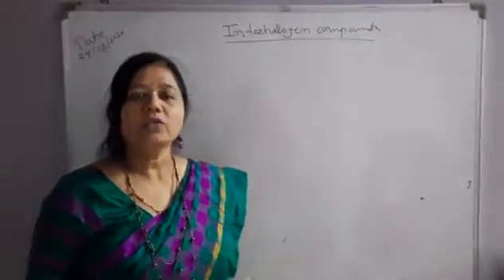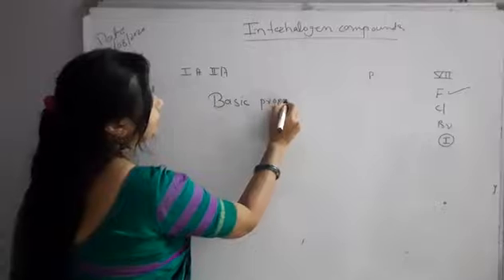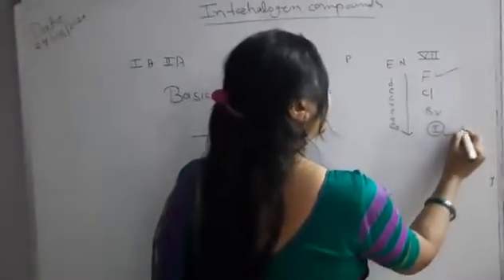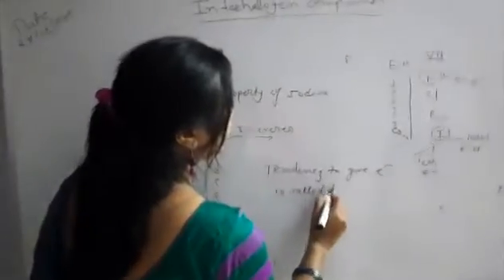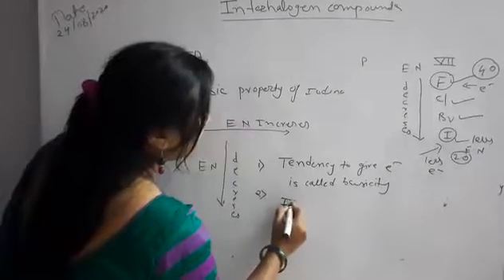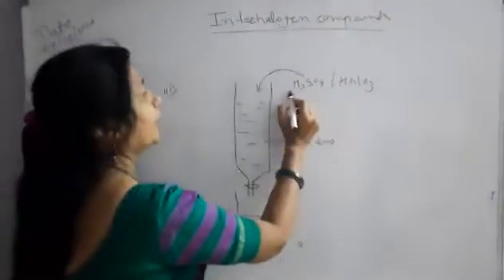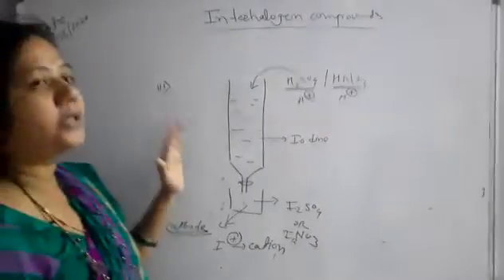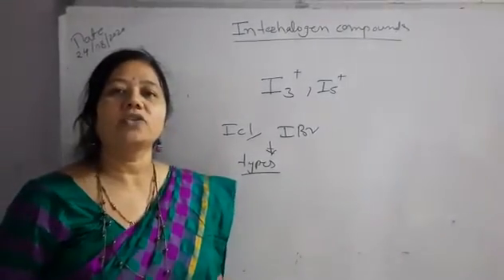B.Sc.-2 Sem-III, Inorganic Chemistry, Unit-I:part-2 By Dr. Y.G. Bodkhe